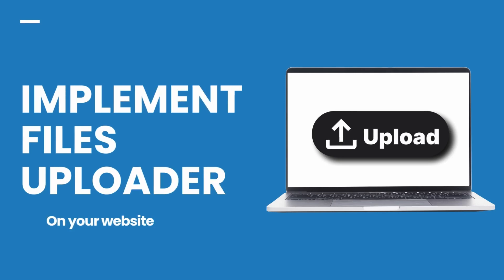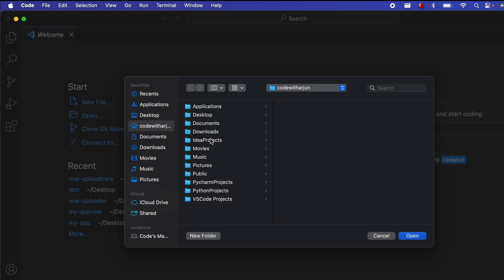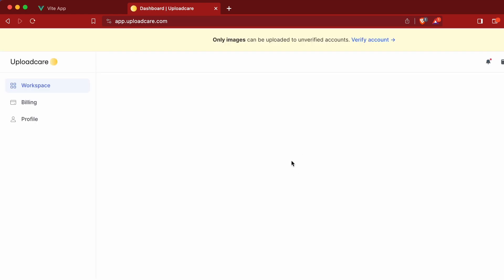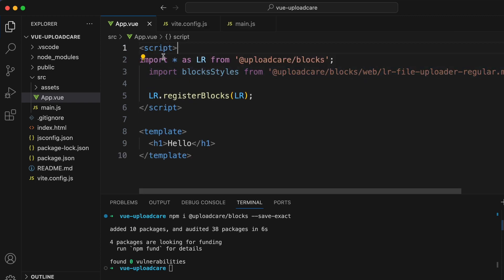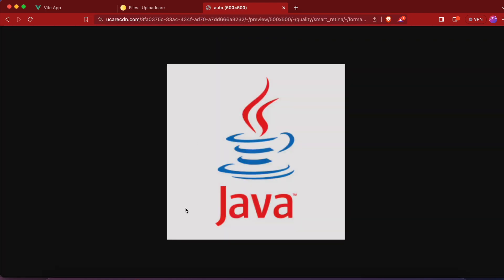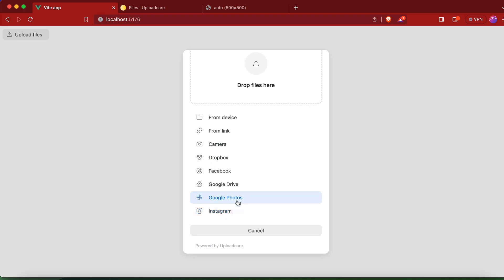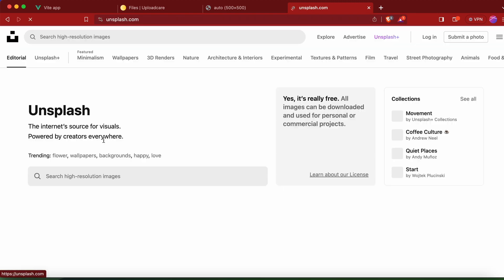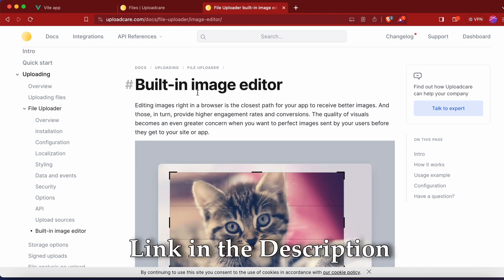Implementing File Upload Functionality in Vue.js Using Uploadcare: A Step-by-Step Guide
Time Stamps :
00:00 - Introduction of Uploadcare
00:25 - Create Vue.js Project
02:15 - Create Uploacare Account
03:00 - Integrate Uploadcare with Vue.js
05:15 - Add more Options to Upload
07:45 - Built-In Image Editor
08:35 - Outro